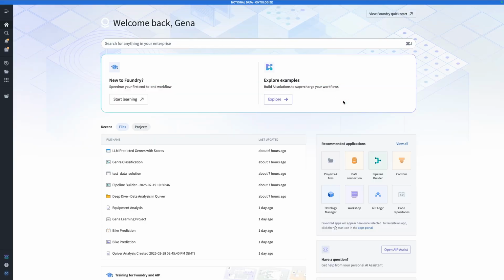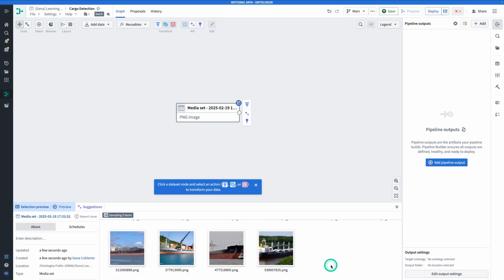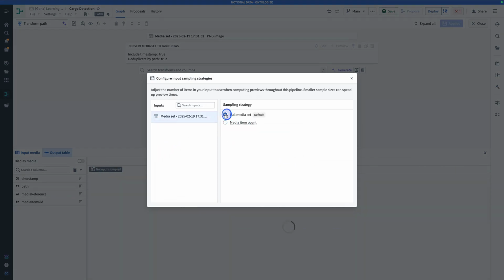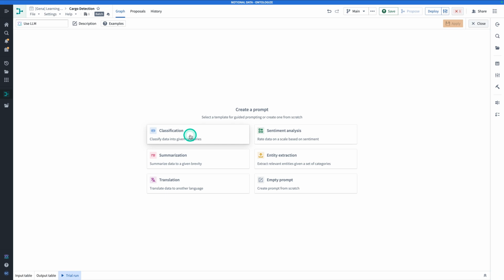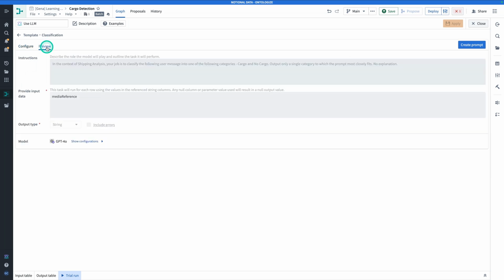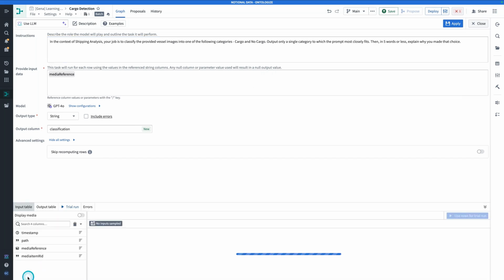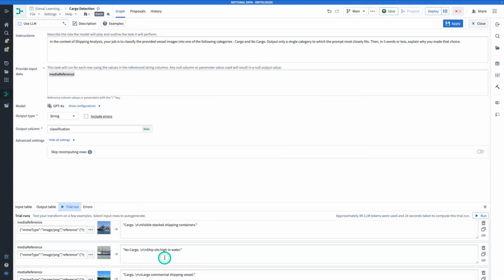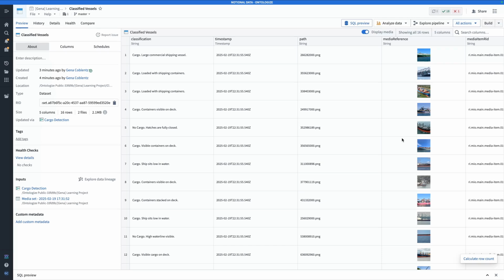Image Classification in Pipeline Builder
In this video, Gena demonstrates how to classify images using Multi-Modal models in Pipeline Builder.